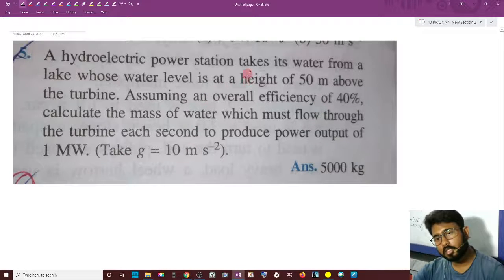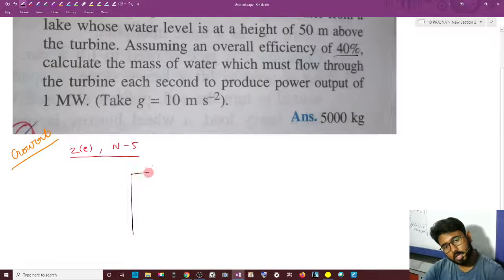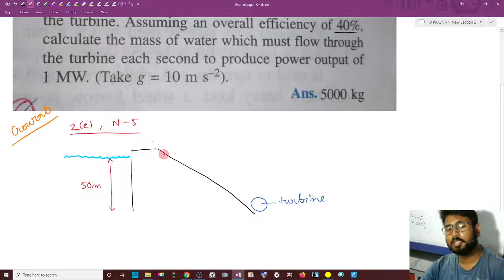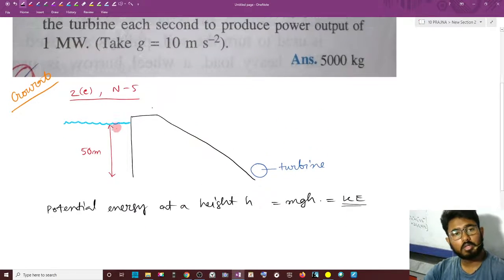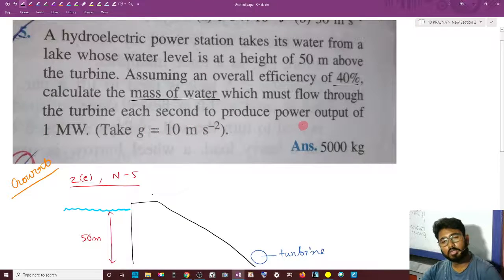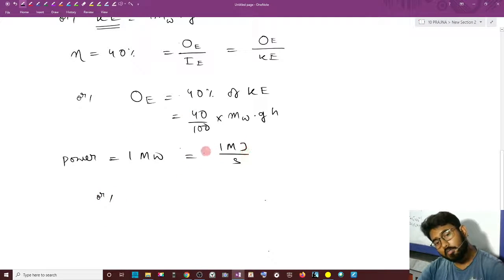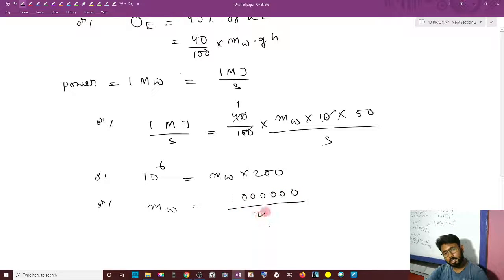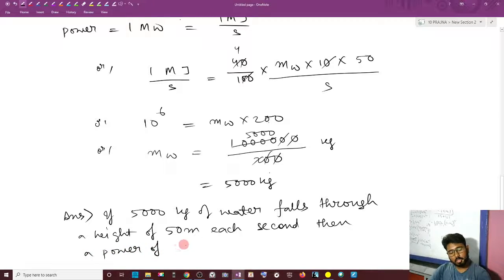Numerical 5 | chapter 2(c) | Class 10 | ICSE | Gourab